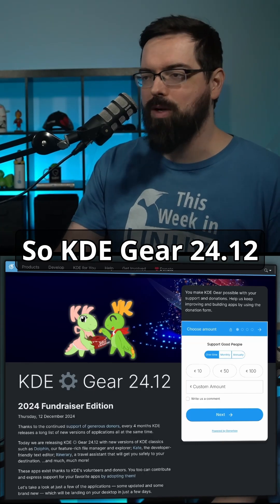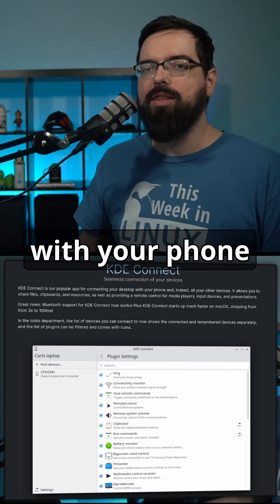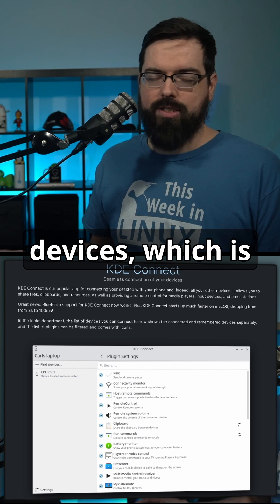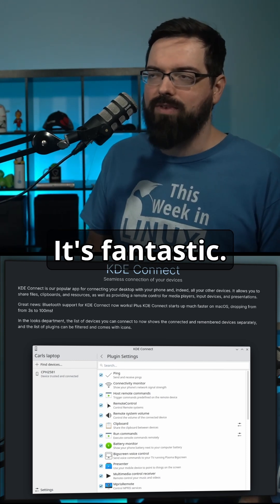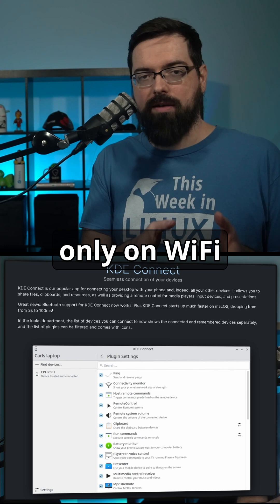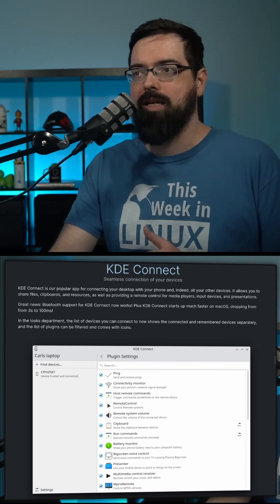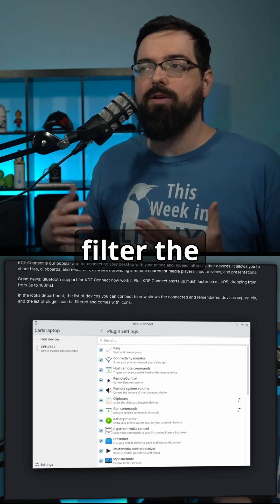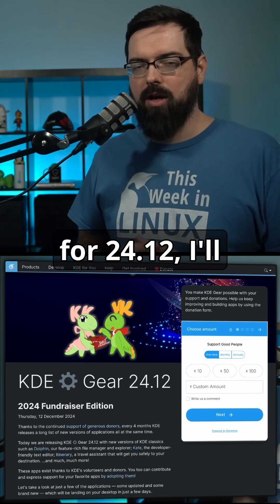KDE Connect from KDE Gears 24.12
KDE Connect and many other KDE apps have received updates some big updates with the latest KDE Gears release...